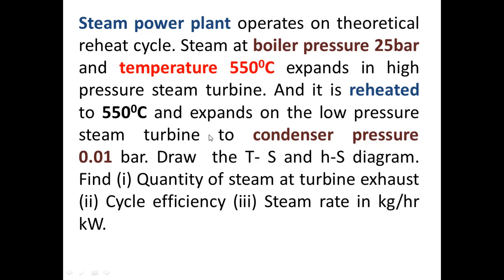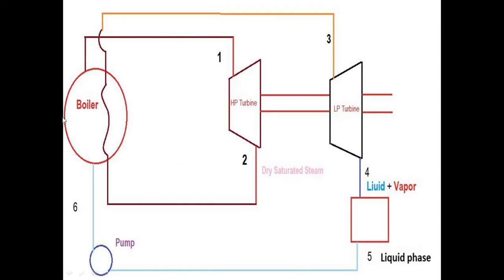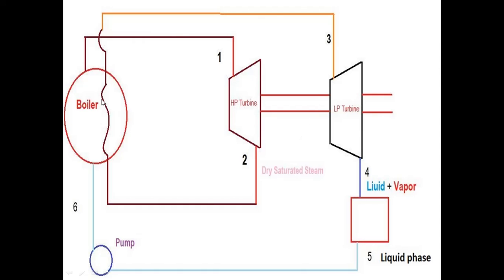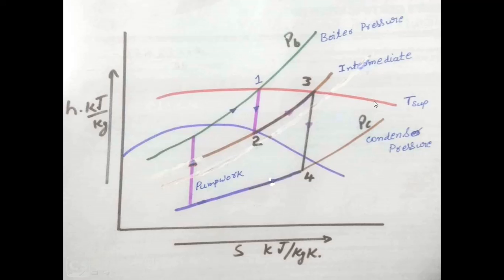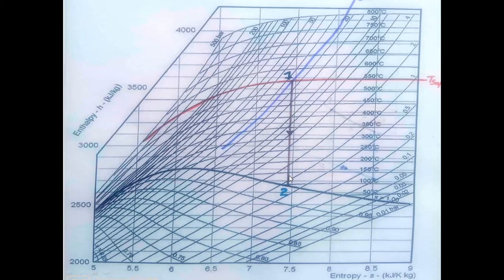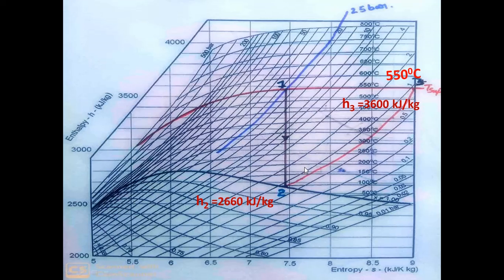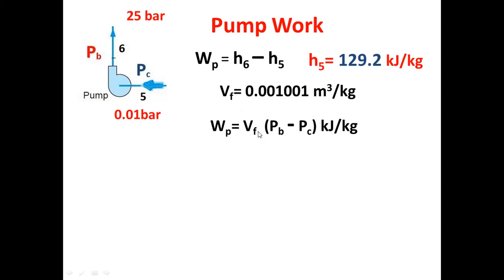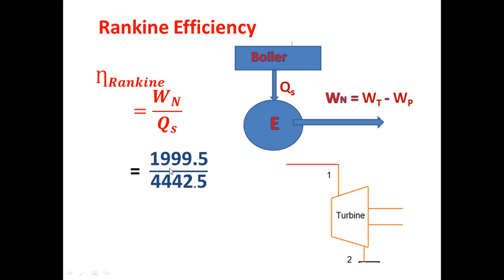VPC P3 Reheted Cycle